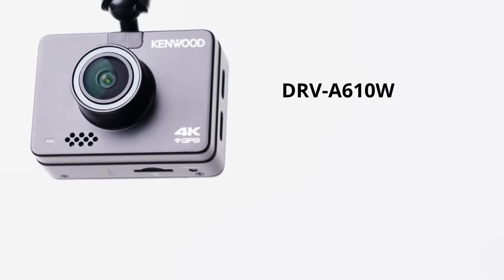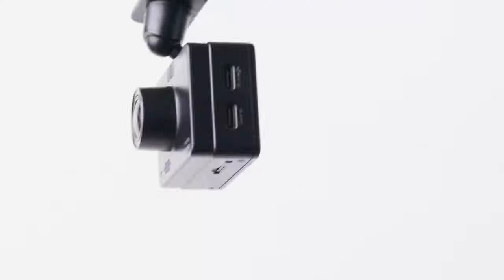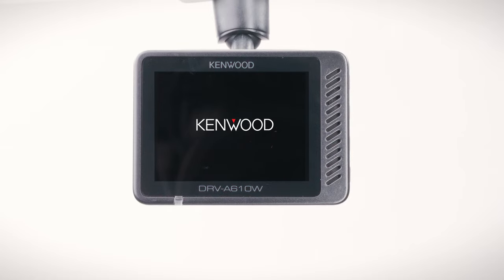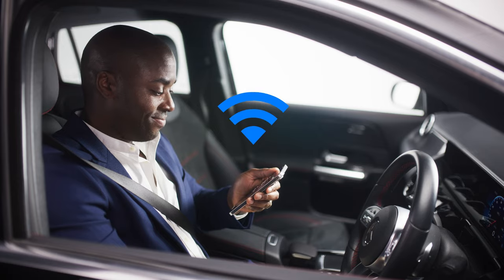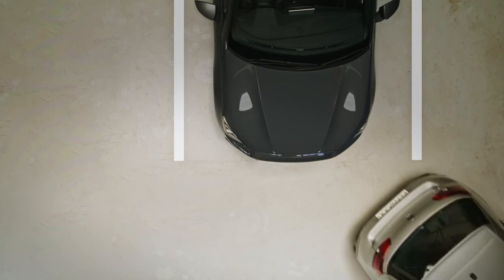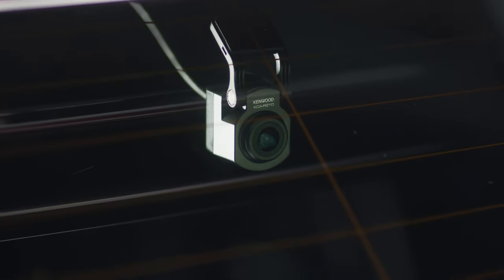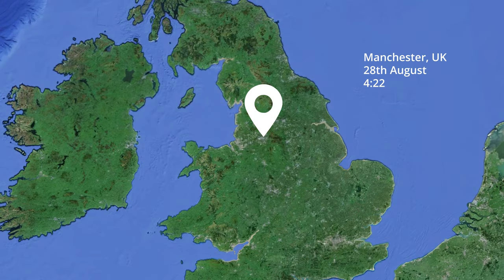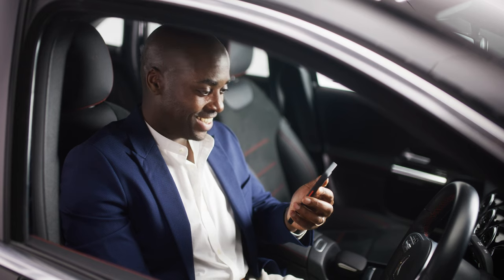KENWOOD DRV-A610W Dash Cam | 4K Ultra HD Your Ultimate Driving Companion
Introducing the DRV-A610W Dashboard Camera – your ultimate driving companion! With 4K HD Recording, it captures every detail in stunning clarity, even at high speeds, ensuring you never miss a moment.

Equipped with a 3-axis G Sensor and GPS Receiver, the DRV-A610W not only tracks your location but also provides invaluable data for every journey. Seamlessly access your footage wirelessly via Bluetooth or WiFi using the Dash Cam Smartphone App, available for both iOS and Android. Effortlessly share videos directly with your insurance company for quick, hassle-free claims.

Optional extras:
KCA-R210 waterproof & dustproof exterior & interior mountable 2K full HD rear view dash camera, enables simultaneous front and rear camera recording.

CA-DR1130 hardwire kit provides permanent power and activates the Smart Parking Mode with three selectable functions: Vibration Detection, Motion Detection, or Time-lapse.

Elevate your drive with the DRV-A610W – drive smarter, capture everything!